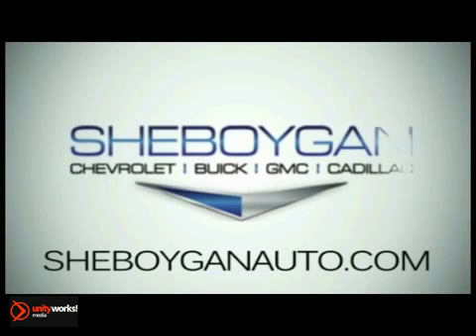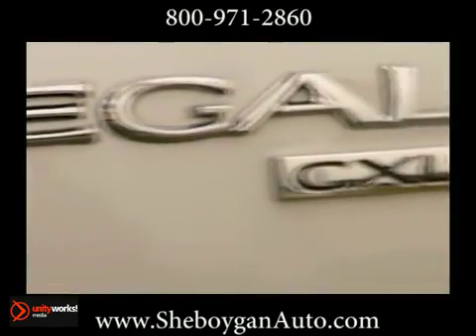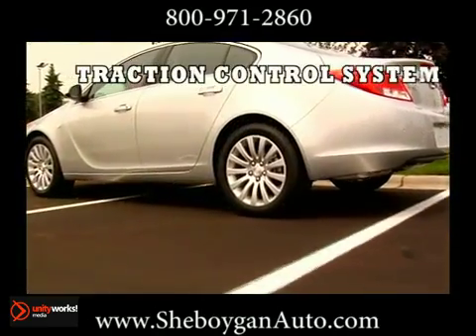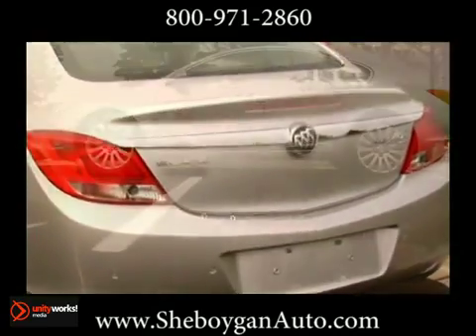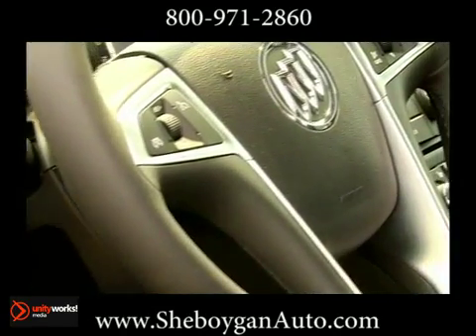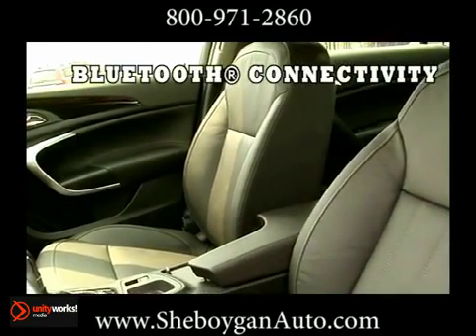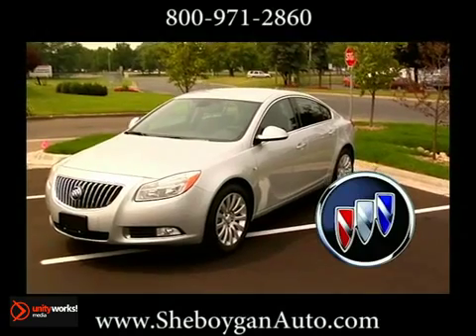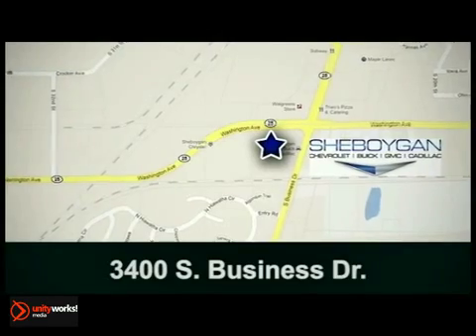New 2013 Buick Regal Oshkosh WI Sheboygan WI